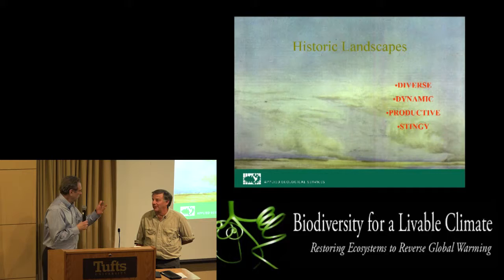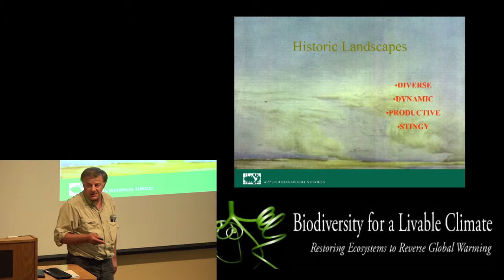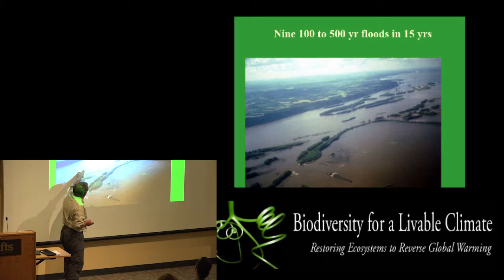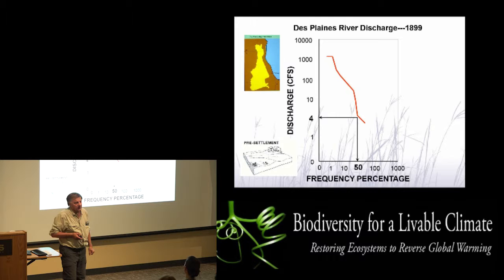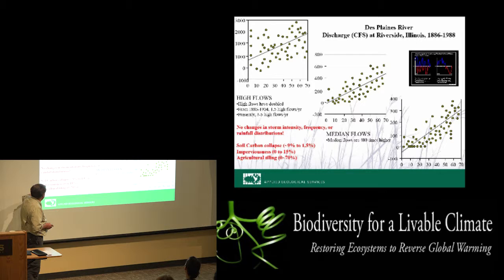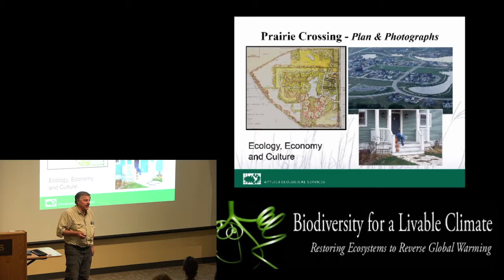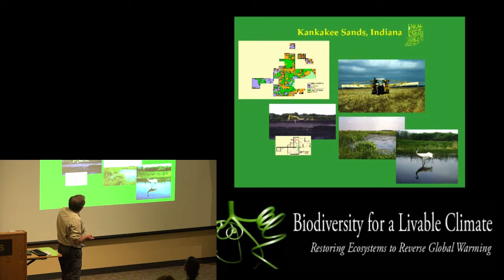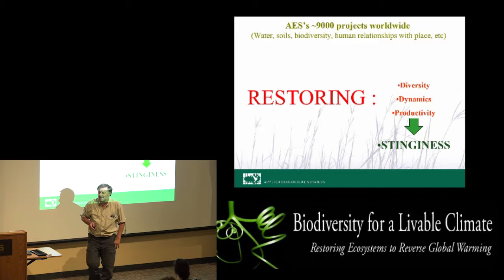Steve Apfelbaum: Emulating Nature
Steve Apfelbaum explains how restoring biodiverse landscapes can be the most effective way to manage stormwater, as demonstrated in projects such as Seneca Meadows in New York state.

Presented at Biodiversity for a Livable Climate's "Restoring Water Cycles to Reverse Global Warming" conference at Tufts University, October 16th-18th, 2015.